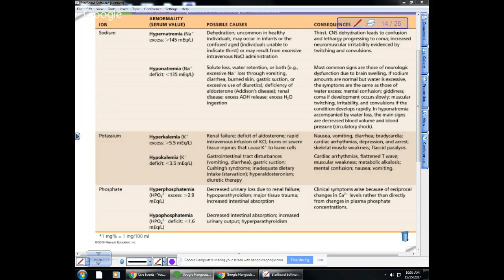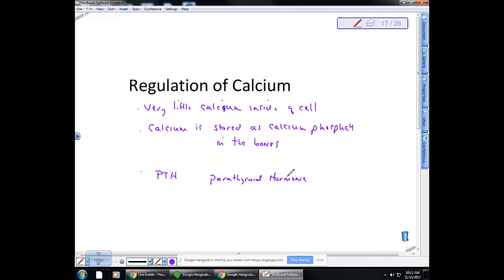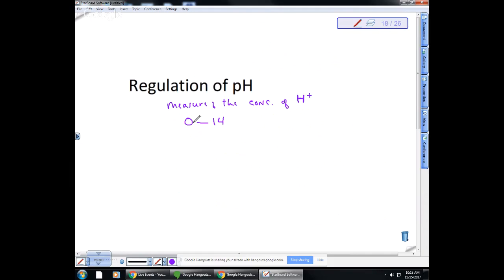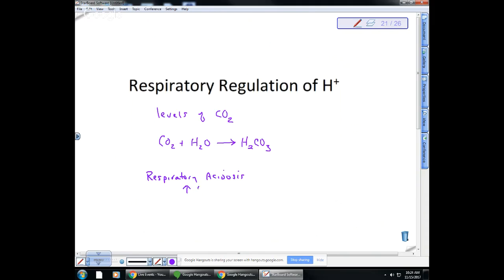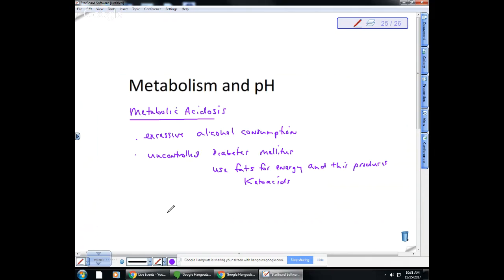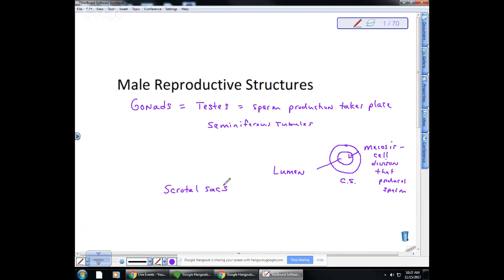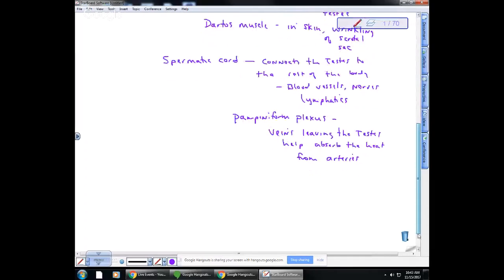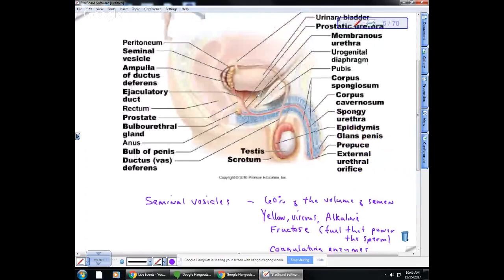BI233: Electrolyte, pH, and Reproduction